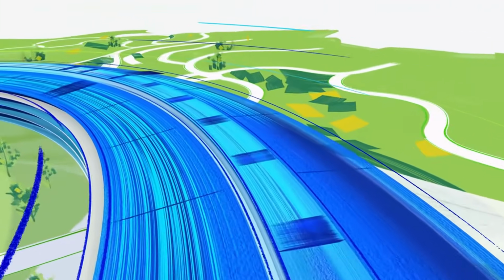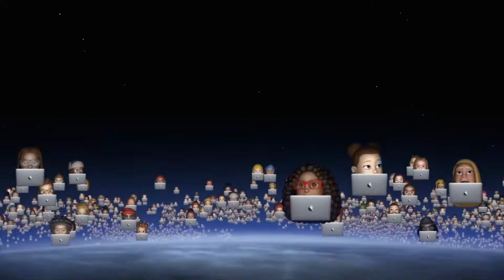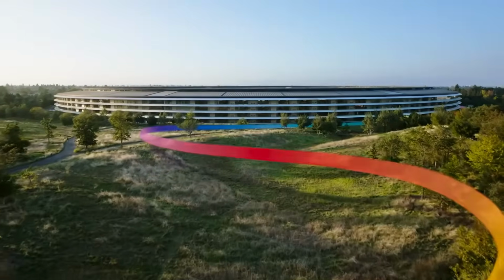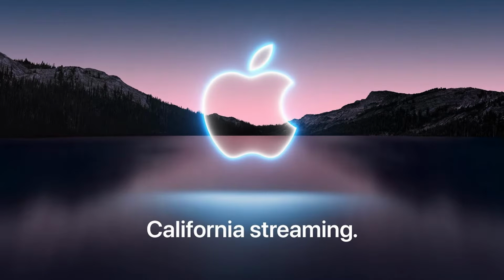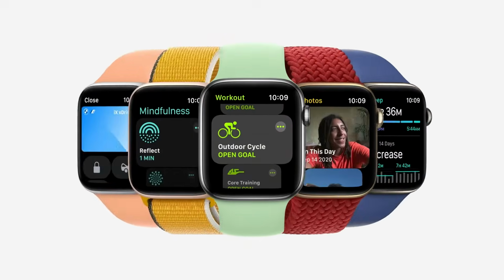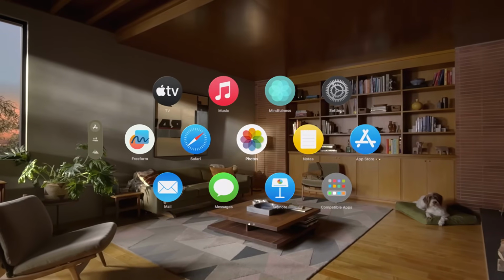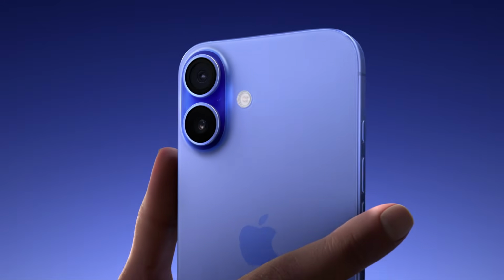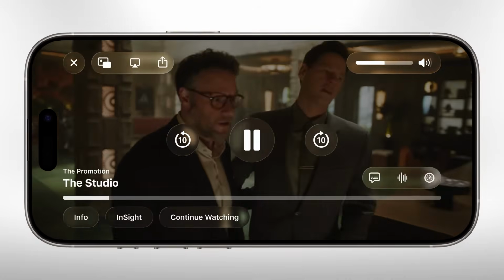Hidden Meanings Behind EVERY Apple Event Logo Ever!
You’ve seen the logos. You’ve watched the events. But have you ever stopped to ask why they look the way they do? Apple’s been telling stories right under our noses and it’s time to finally read them.

Chapters
00:00 Intro
01:02 WWDC20
02:09 September 15, 2020 “Time Flies.”
03:14 October 13, 2020 “Hi, Speed.”
04:04 November 10, 2020 “One more thing.”
05:10 April 20, 2021 “Spring loaded.”
06:20 WWDC21
07:10 September 14, 2021 “California Streaming.”
07:49 October 18, 2021 “Unleashed.”
08:13 March 8, 2022 “Peak performance.”
08:56 WWDC22
09:37 September 7, 2022 “Far out.”
10:19 WWDC23
11:27 September 12, 2023 “Wanderlust”
12:01 October 30, 2024 “Scary fast.”
12:44 May 7, 2024 “Let loose.”
13:26 WWDC24
14:19 September 9, 2024 “It’s glow time.”
15:06 WWDC25
15:40 September 9, 2025 “Awe dropping.”